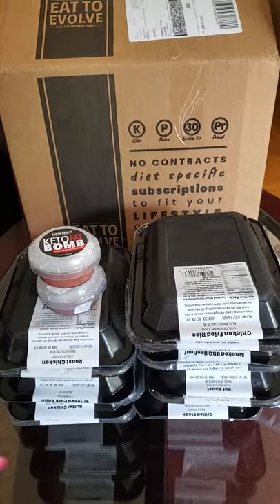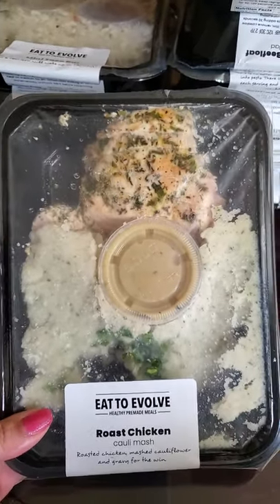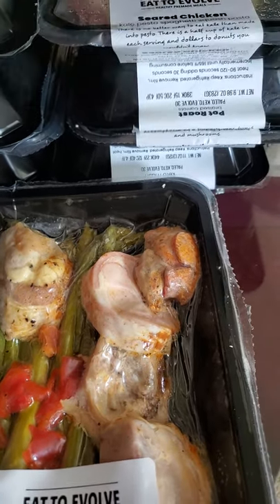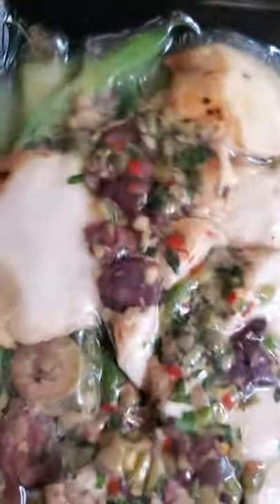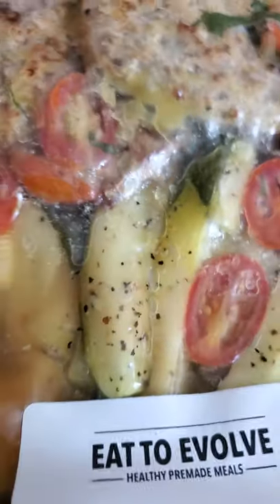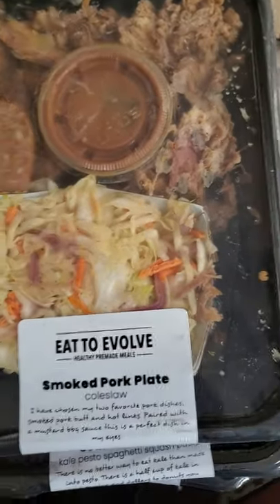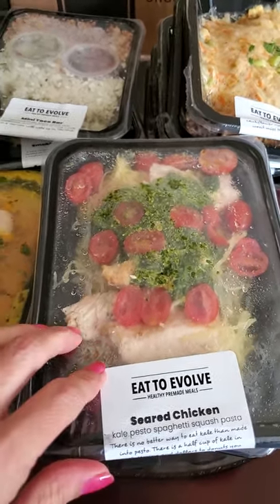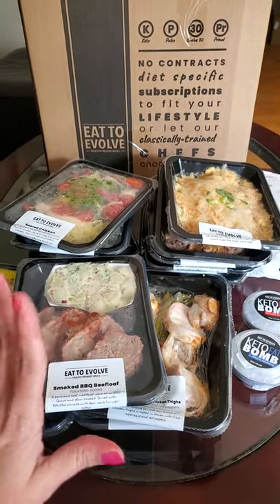Keto Meal Delivery: Eat To Evolve Unboxing 📦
I scored us a GREAT discount at Evolve. You can order a la carte, no subscription required (but that is cheaper) and get DELICIOUS fresh cooked (chef quality!) low carb meals delivered right to your door.

I've been trying out the new Eat To Evolve keto meal delivery service (restaurant quality meals, cooked fresh & never frozen) and LOVE it!!! 😍

and the cutoff is 11am eastern / 10am central time Friday to get on the list for this weekends fresh made low carb meals.

Here's my unboxing video so you know what to expect. 😉